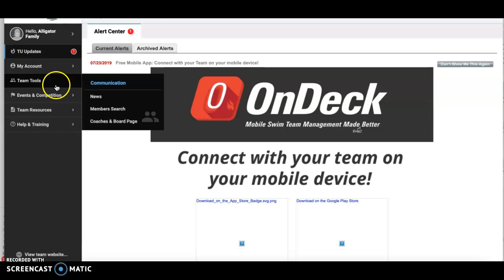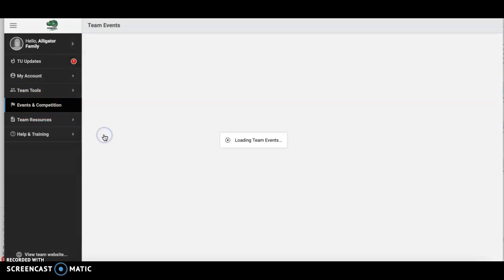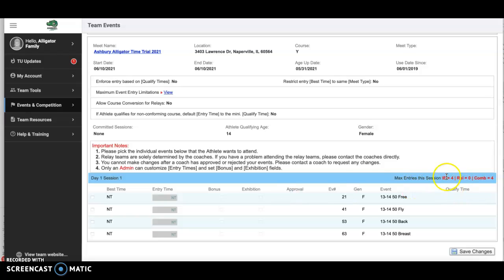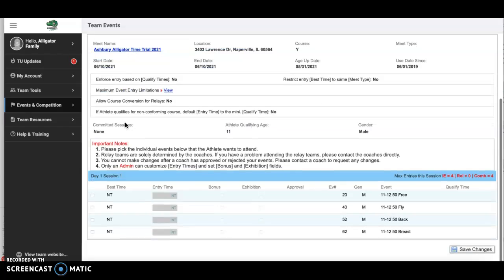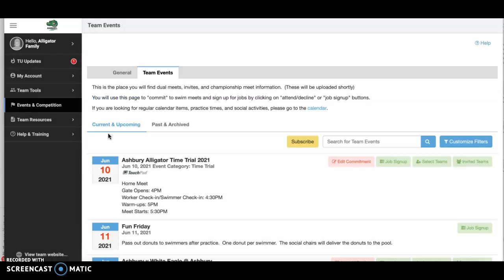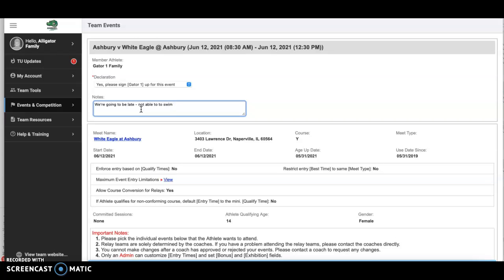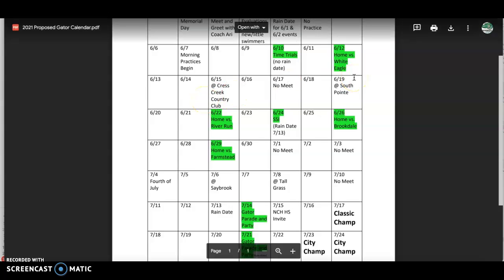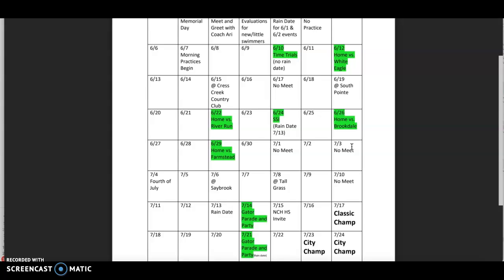How to Sign up for a Swim Meet 101